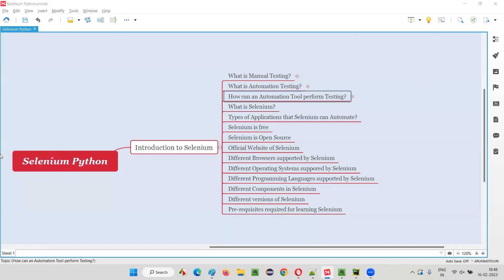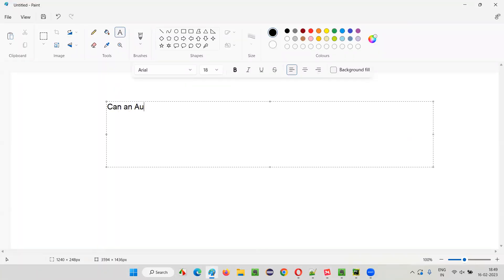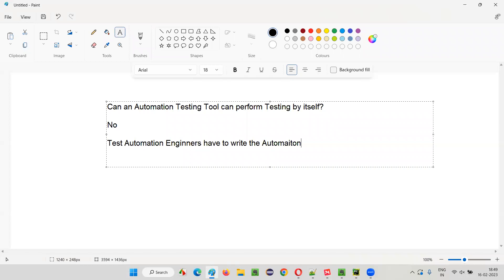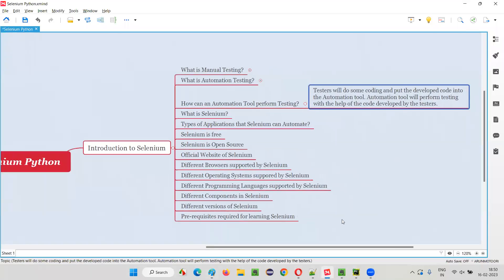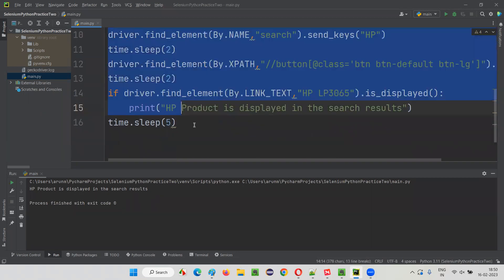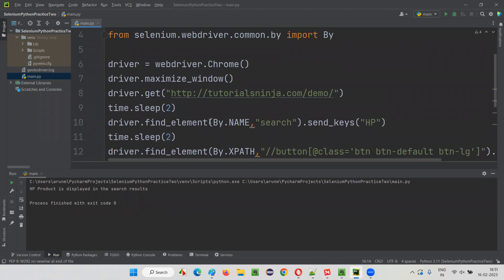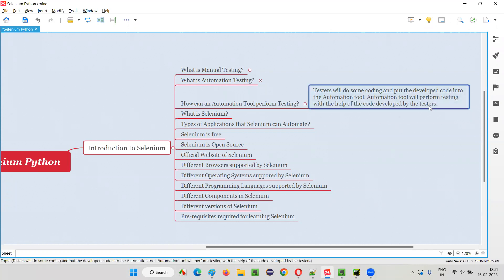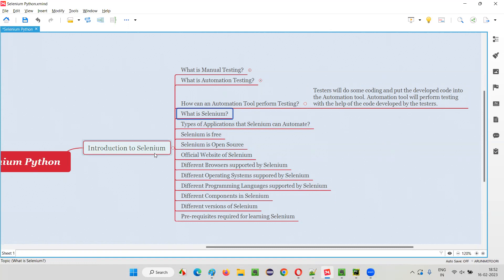How can an Automation Tool perform Testing? (Selenium Python - Part 3)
In this session, I have explained, How can an Automation Tool perform Testing?  as part of Selenium Python Training series.